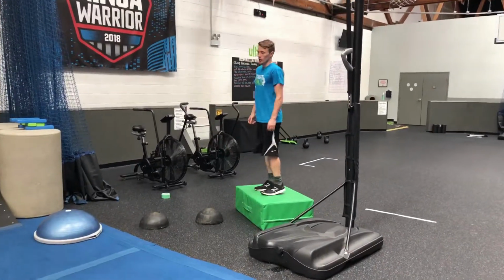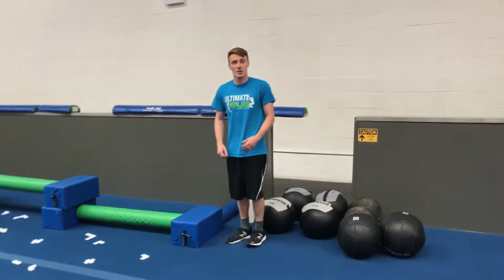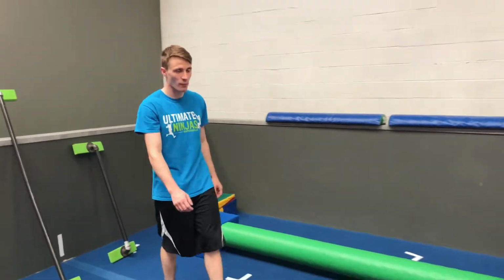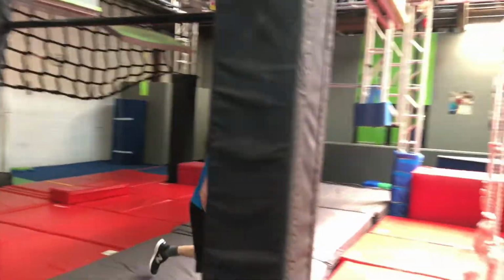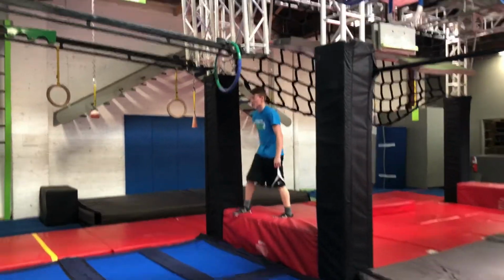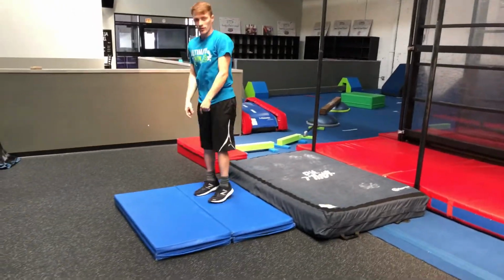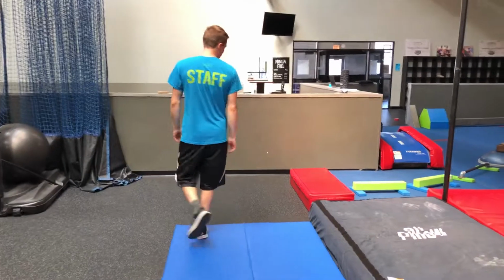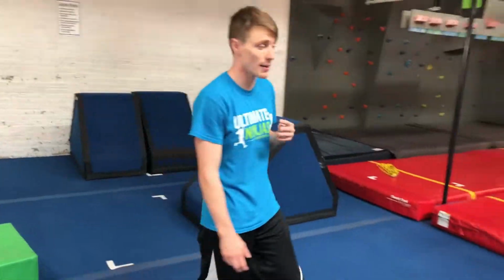Chicago Rules - Week 1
Chicago Rules for Week 1 of the competitive league.

Course:
1. Wall Dash (3 points)
2. Body Prop (3 points)
3. Jog in the Park (5 points)
4. Ring Side (3 points)
5. Pirate's Revenge (5 points)
6. Walk the Plank (4 points)
7. Lache Me Thrice (5 points)
8. Watch the Beam (2 points)